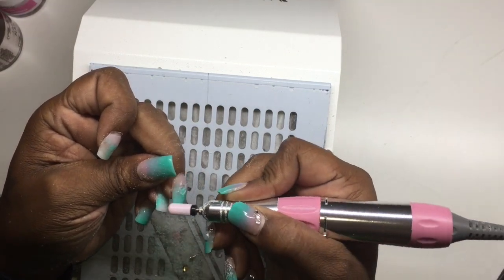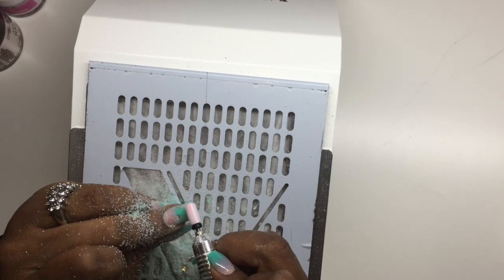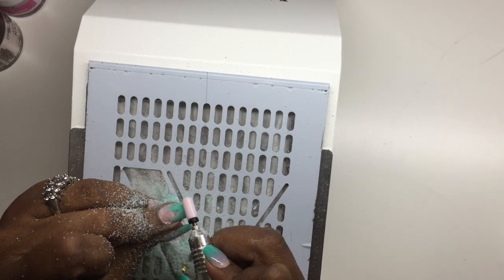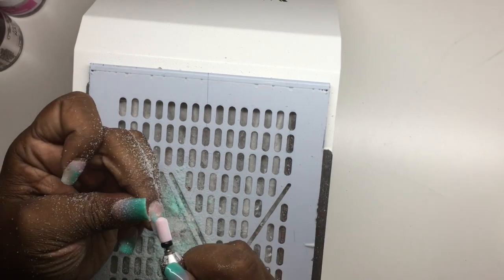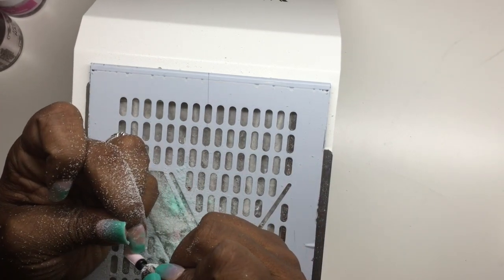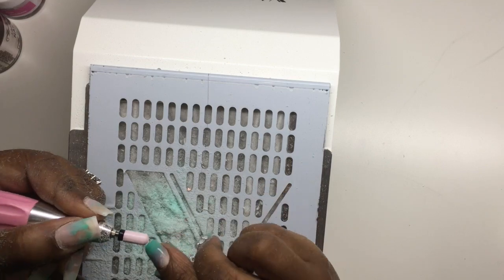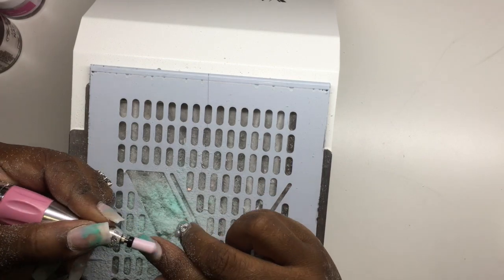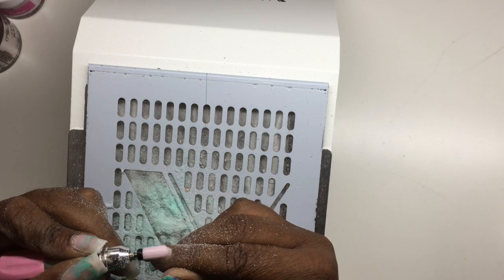WATCH ME WORK { Colored Acrylic Remove}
*Open Me*

Products used:
Nail Ceramic Drill Bits Barrel-Ball Style ( Coarse)
Drill
Pro 30000RPM Pink Electric Nail Drill File

get $10 off Erin Condren